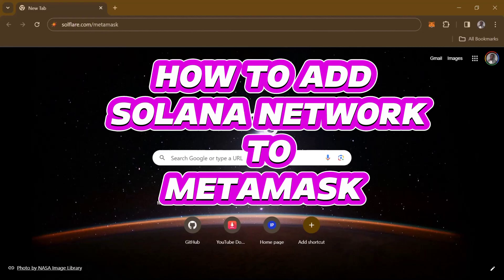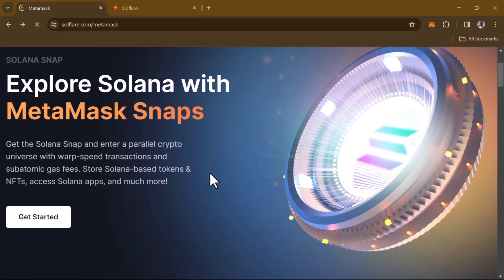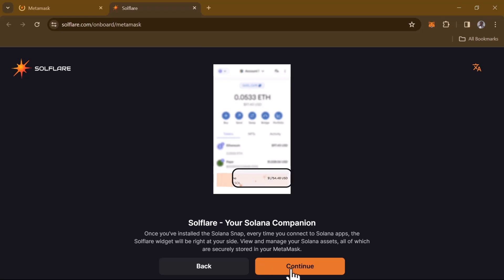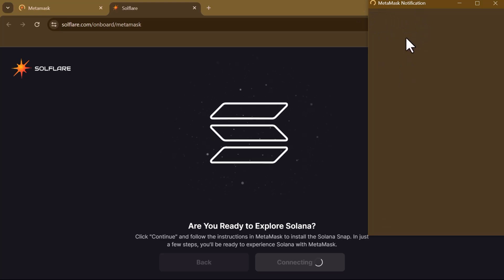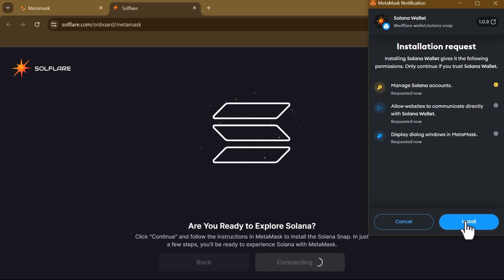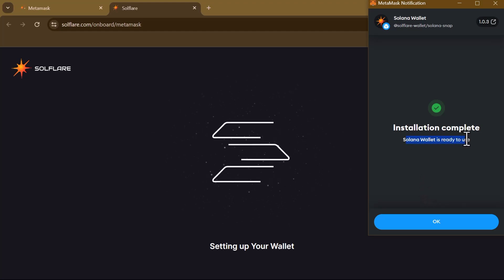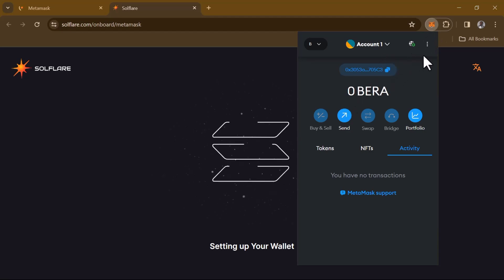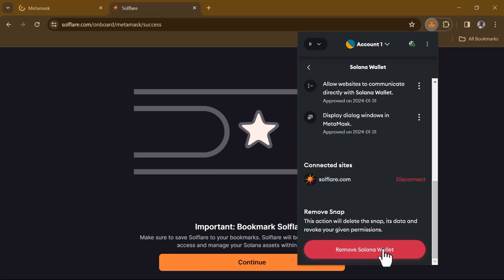How to Add SOLANA Network to Metamask (It Works!)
In this quick video, I will show you How to Add Solana Network to Metamask step by step.

How to Add Solana Network to MetaMask | Step-by-Step Guide

Are you interested in adding the Solana network to your MetaMask wallet? In this comprehensive guide, we'll walk you through the process of adding Solana to MetaMask, so you can seamlessly manage and use Solana tokens within the popular MetaMask interface. Whether you're new to MetaMask or looking to expand your blockchain network capabilities, this tutorial will equip you with the knowledge to successfully integrate Solana into your MetaMask wallet.

In this video, we cover the following topics:
- Understanding the Importance of Adding Solana to MetaMask
- Exploring the Benefits of Using MetaMask for Solana Transactions
- Tips for Sending Solana Tokens to Your MetaMask Wallet
- Leveraging MetaMask for Interacting with the Solana Network
- Useful Insights on Adding TRX Network to MetaMask
- Unlocking the Full Potential of Your MetaMask Wallet with Solana
- Troubleshooting Common Issues When Adding Solana to MetaMask
- How to Use MetaMask Wallet for Seamless Solana Management

Whether you're a DeFi enthusiast, an NFT collector, or simply looking to diversify your crypto portfolio, understanding how to add the Solana network to MetaMask is a valuable skill that can expand your opportunities within the blockchain ecosystem. With clear, practical guidance, this video empowers you to harness the full potential of MetaMask while integrating the Solana network for enhanced flexibility and accessibility.

By the end of this tutorial, you'll have the knowledge and confidence to effortlessly add Solana to your MetaMask wallet, positioning you to explore the vibrant world of Solana-powered decentralized applications (dApps) and assets.

Subscribe, like, and turn on notifications to never miss an update as we delve into the intricacies of blockchain integration and empower you to make the most of your crypto experience.